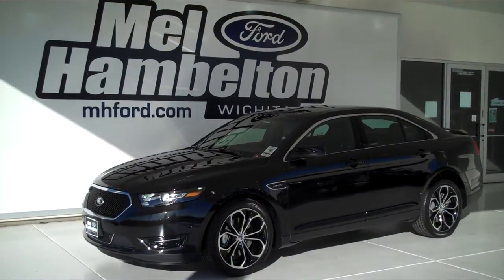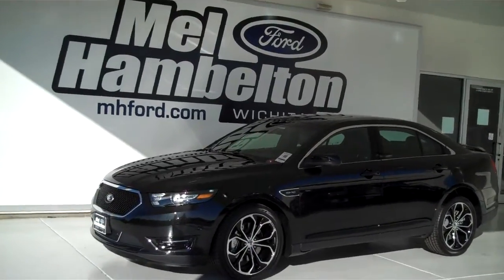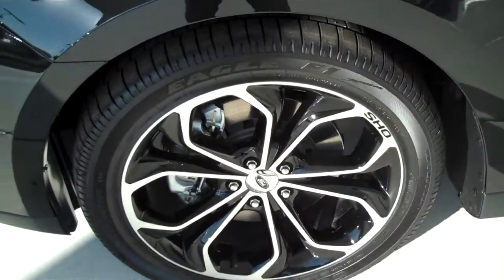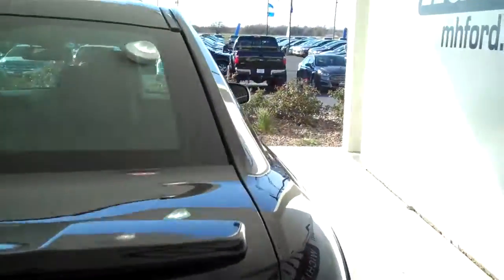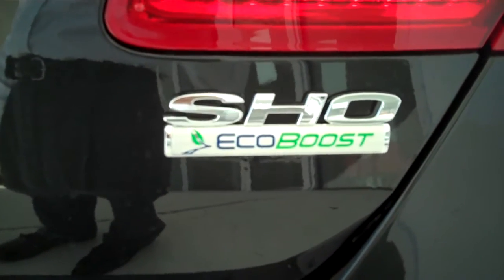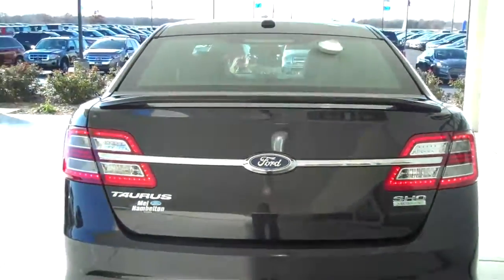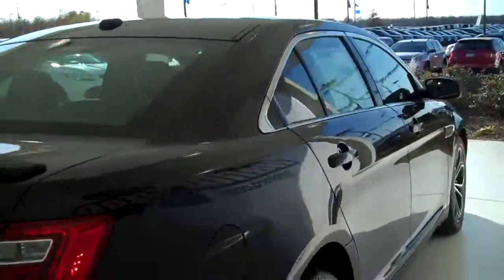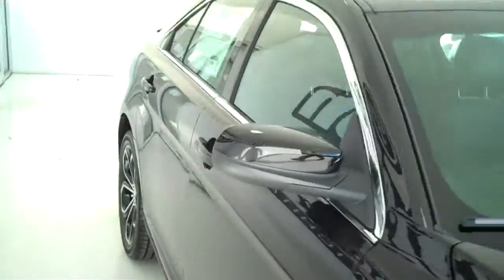131327 - 2013 Ford Taurus